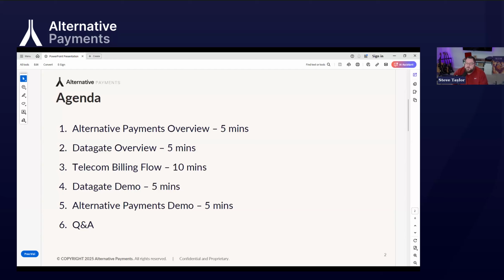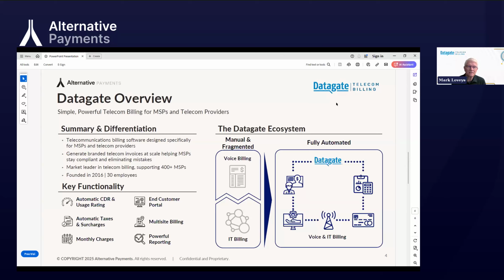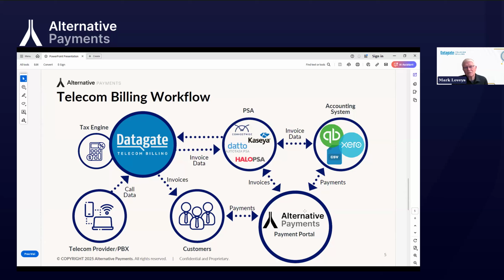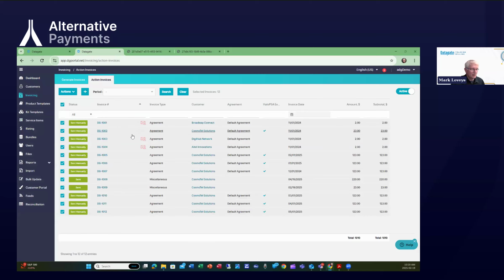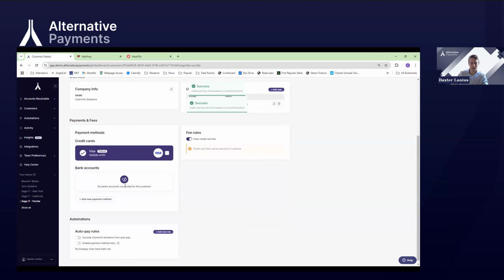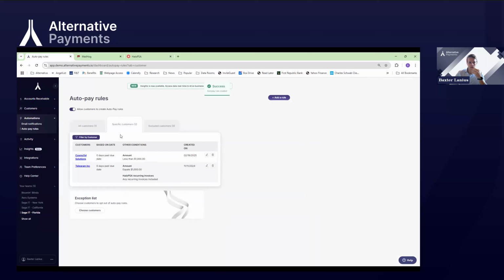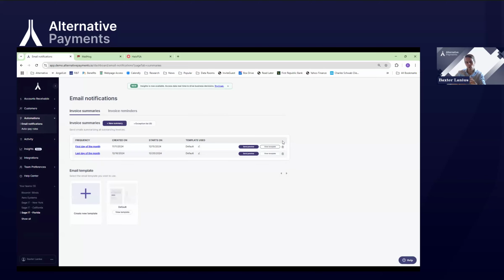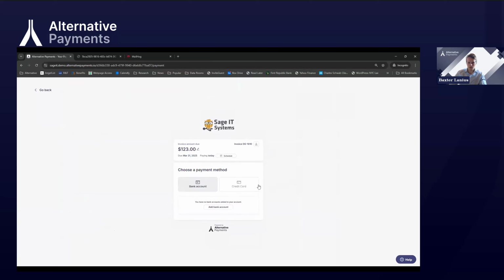Alternative Payments x Datagate Webinar - 2025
Check out this webinar to see how MSPs are automating telecom billing and payments with the new Datagate + Alternative Payments integration.

During this webinar, you'll learn:
• How UCaaS billing works in Datagate, including tax compliance and common billing scenarios
• How Alternative Payments automates payment collection and reconciliation
• A demonstration of the integration between both platforms
• Q&A with Datagate CEO Mark Loveys and Alternative Payments CEO Baxter Lanius